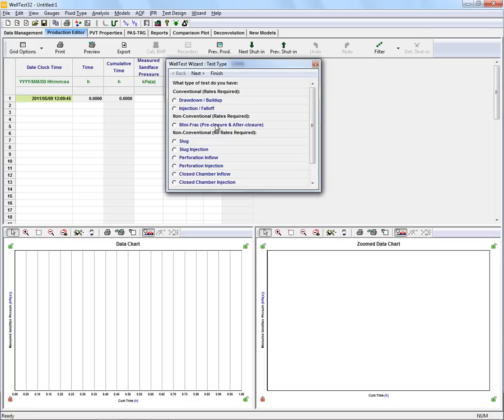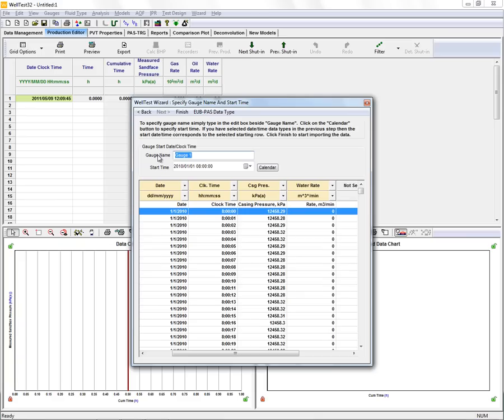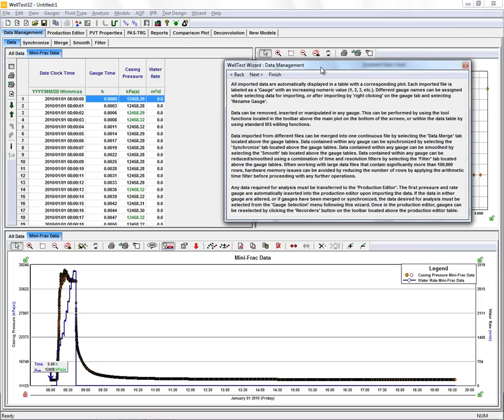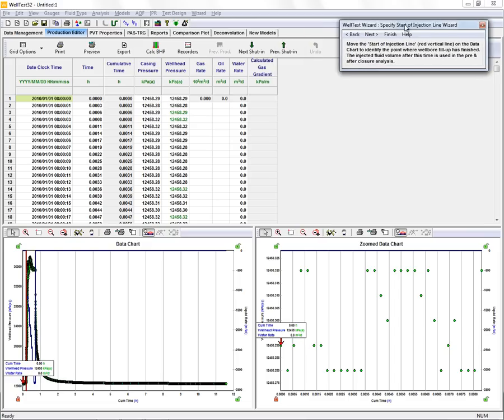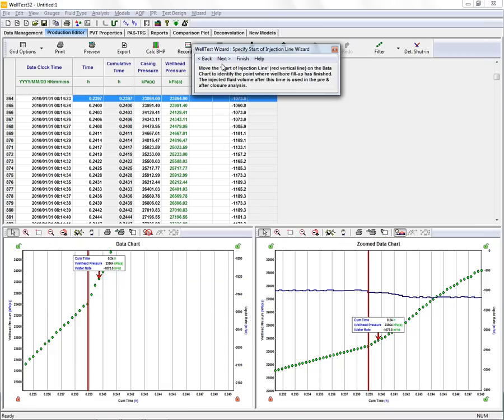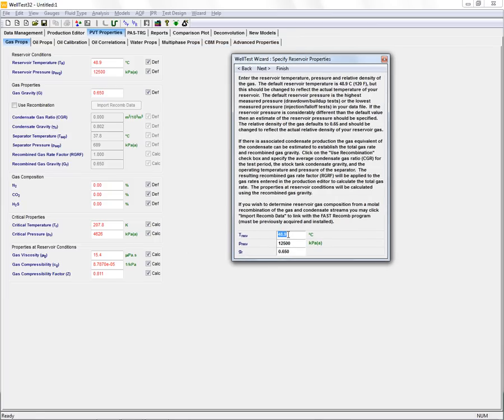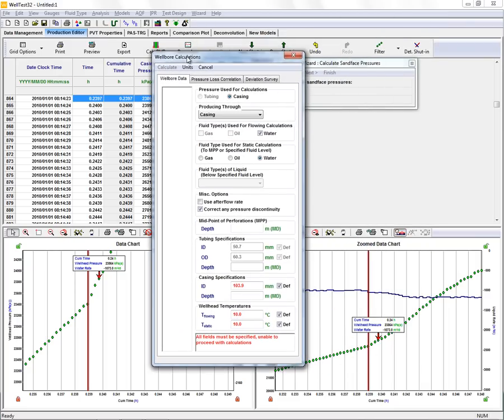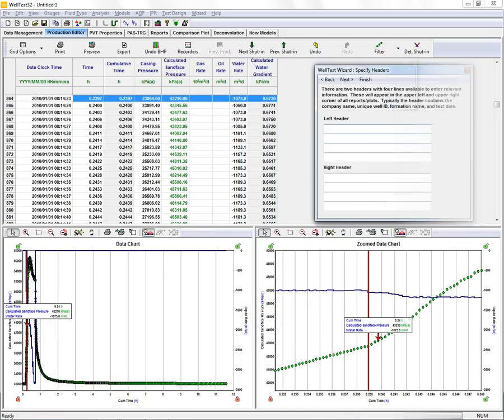F.A.S.T. WellTest™ Unconventional Software Tour - Chapter 2 Data Import & Preperation for Analysis